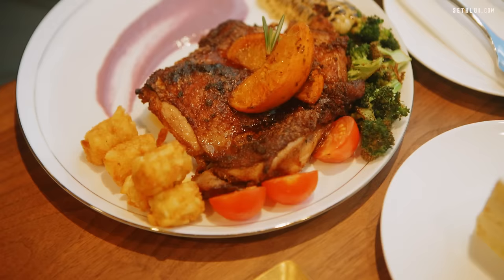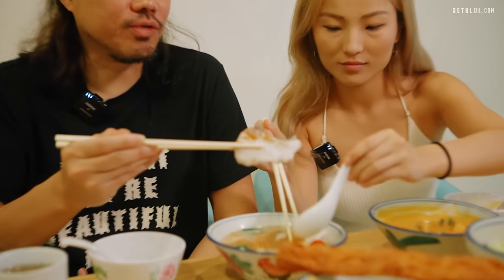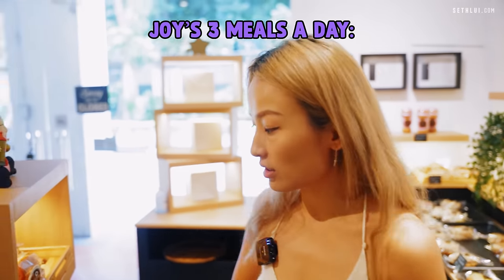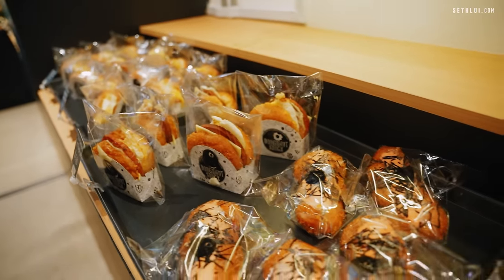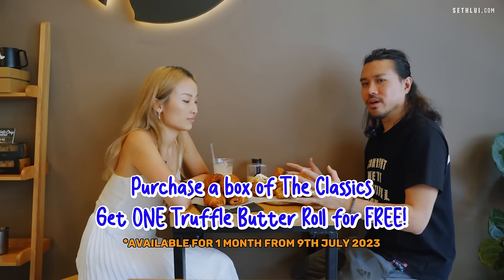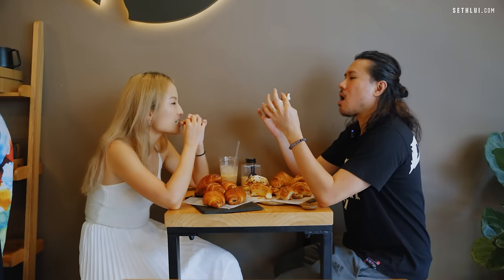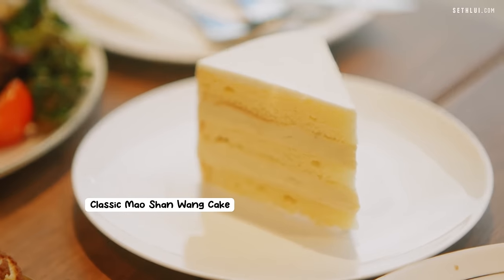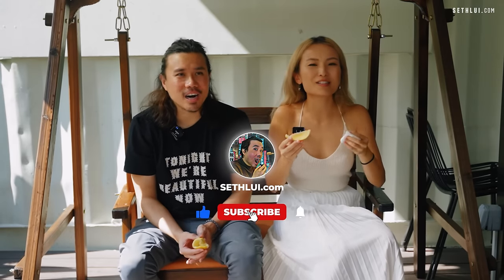Best Finds in Jalan Besar! | Food Finders S4E8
Jalan Besar, the new “It girl” of the food scene. Amongst the hip cafés and traditional eateries that have popped up here, we’ve handpicked a few gems for our hosts to explore in this episode!

0:00 Introduction
0:43 Fish Soup Paradise
3:48 Doughnut Shack
6:44 The Lunar Rabbit Boulangerie
11:24 Ms Durian
13:56 Conclusion

Address:

Fish Soup Paradise
157 Kitchener Rd, Singapore 208529

Doughnut Shack
151 Kitchener Rd, Singapore 208526

The Lunar Rabbit Boulangerie
16 Hamilton Rd, #01-02, Singapore 209186

Ms Durian
11 Kelantan Rd, Jalan Besar, Singapore 208604